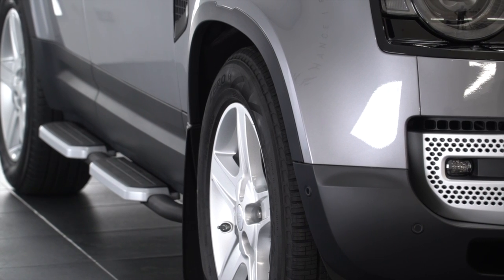First 2020 Land Rover Defender Full Detail & Paint Protection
Land Rover Defender - Topaz Detailing Bristol

Our team in Bristol, West England, detailed and paint protected this epic Land Rover Defender, which we believe is the first to be recorded for YouTube in this way. This process is exactly as it would be at our headquarters in London, such is the consistency and high quality of the Topaz brand. We want our customers to be reassured that whichever Topaz branch they take their car to, it will get the best treatment.

Topaz Detailing Bristol is located just off the M4 & M5 at 1385 Aztec West, Almondsbury, Bristol BS32 4RX, and the team can be reached at or .

We decided it was about time our loyal fans & followers could use the very same products we use in our workshop, on their own cars. Welcome, Topaz Car Care. The same Topaz Detailing standard, anywhere, anytime.  Are you looking for the best way to maintain your own car?